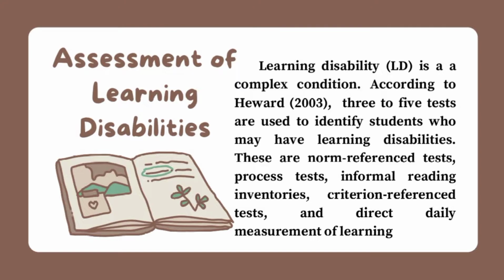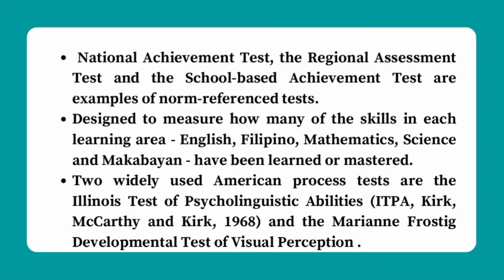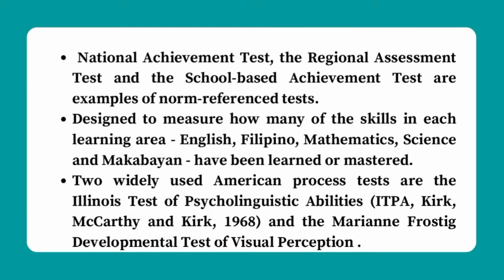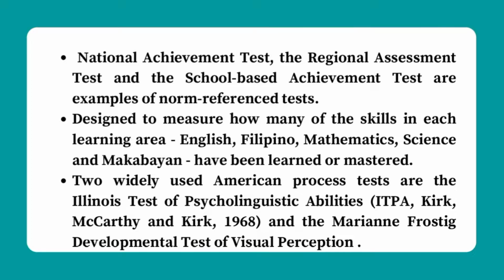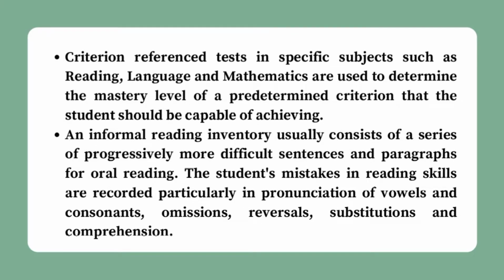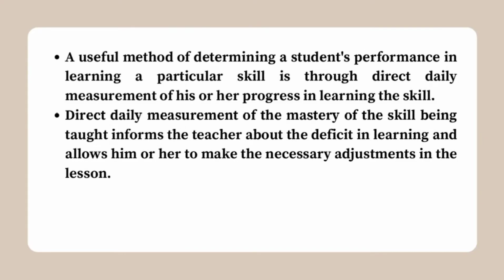Asessment of learning Disabilities | EDUC 4